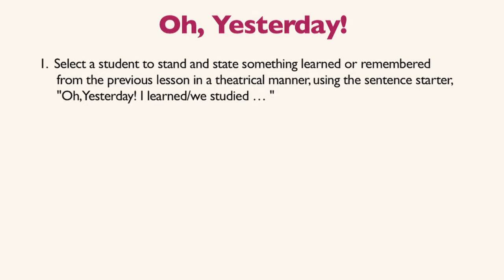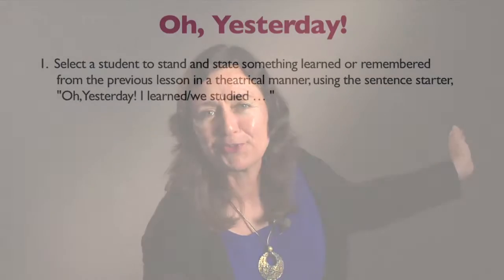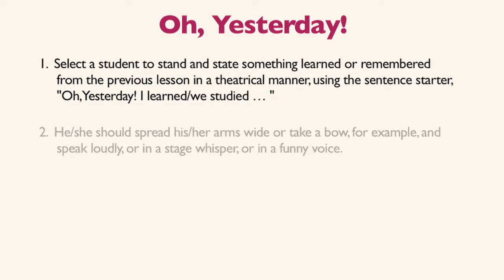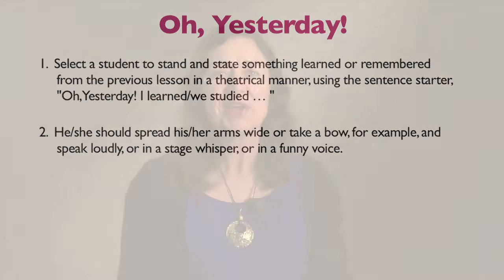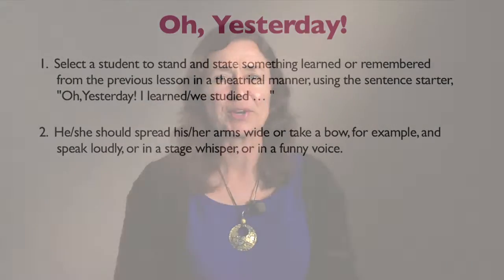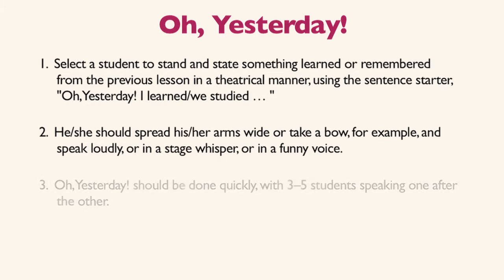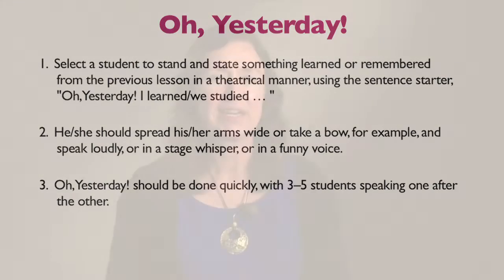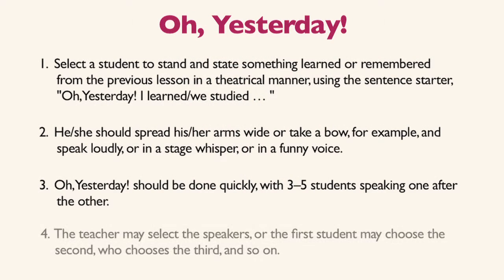SIOP Activity: Oh Yesterday with Dr. Deborah Short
Oh Yesterday is a fun, quick way to begin class with a review of past learning. This activity represents the Building Background component of SIOP, which emphasized the importance of connecting new concepts to past learning. In this activity, students share something they remember from yesterday's lesson, with a theatrical flair.